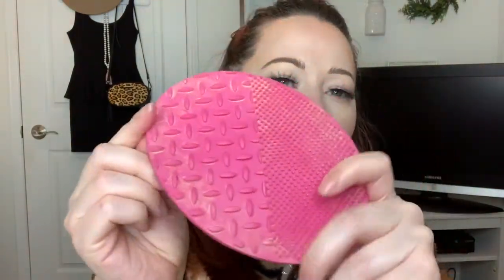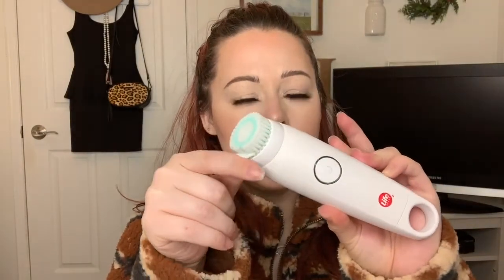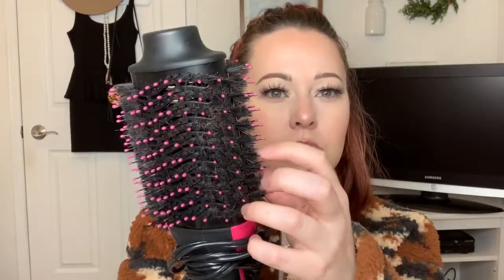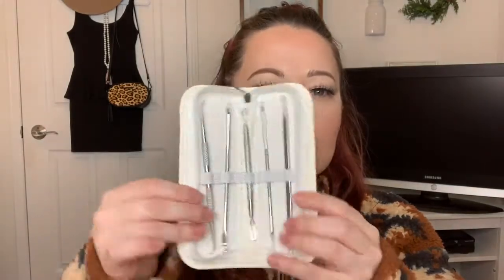Beauty Tools You Need | Are They Worth It?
Today we’re going through all my beauty tools I used that I really like and that has made a difference in my routines! Hopefully yours soon too!

Products Shown:
Life Brand Facial Brush
Revlon One Step Hair Dryer
Herbivore Jade Roller
Curling Wand
T3 travel straightener
Sephora Brush Cleaner tool/pad
Velour Lash Applicator
Sephora Point Perk Eye Patches
Kinga Facial Steamer & Pimple Extractor Kit

Lauren x

Hi my name’s Lauren! Im just a 30 something year old sharing her journey of makeup & skin care and your coming along for the ride. I swear a little and I’m a soft spoken lady with a little humour, I think anyway.
I promise all my opinions are honest and fully my own!